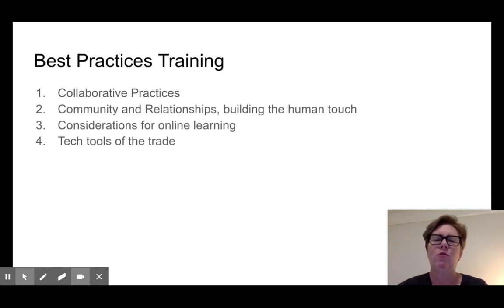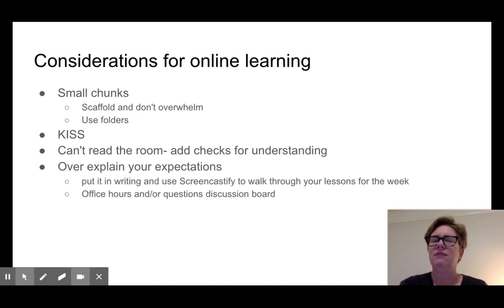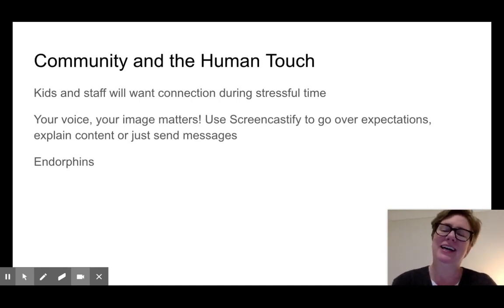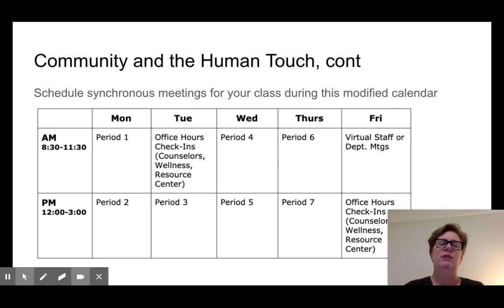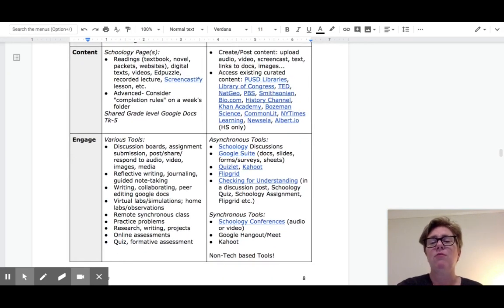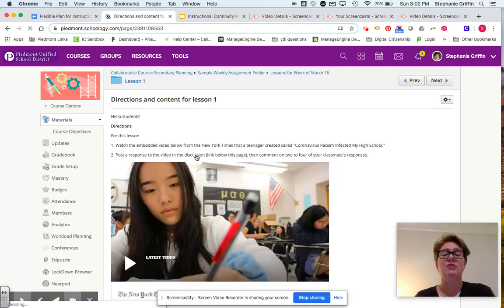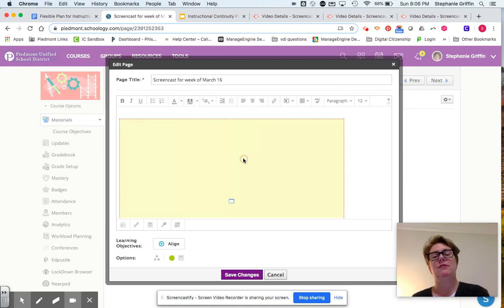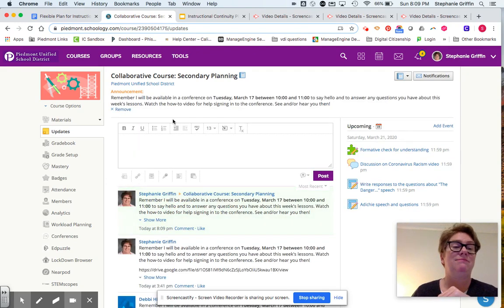Distance Learning Training 3-16-2020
Training provided to support secondary staff in preparation of coronavirus school closure remote learning.